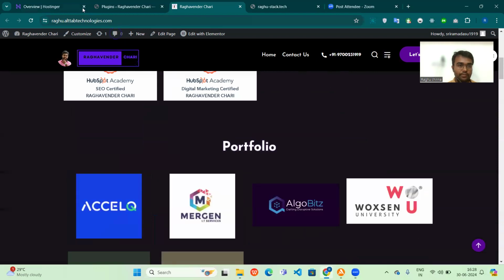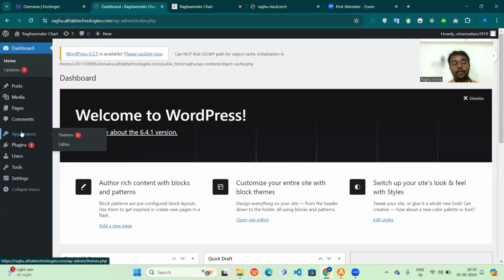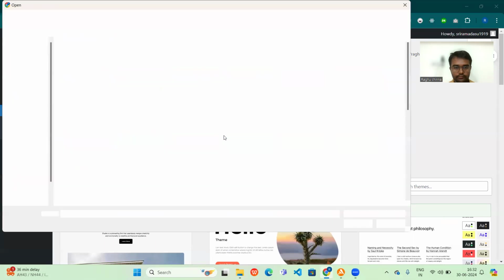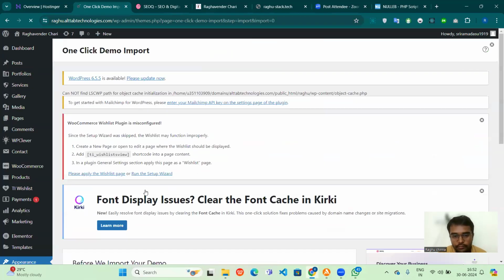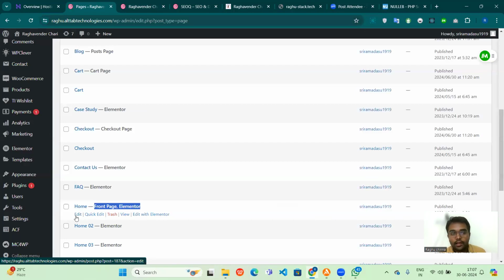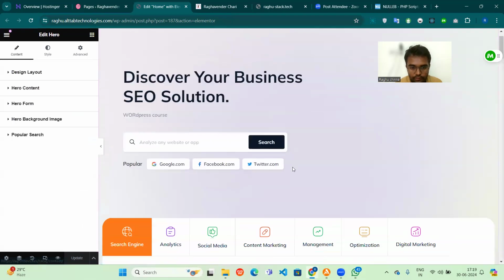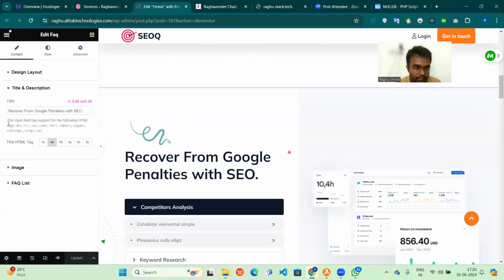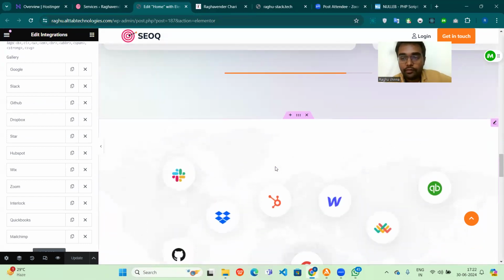Create a Professional Website in 10 Minutes with WordPress| Step-by-Step Tutorial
Learn how to create a professional website in just 10 minutes using WordPress! Follow this easy step-by-step tutorial by Raghavender. Whether you're a beginner or looking to refresh your skills, this video is perfect.

In this video, you'll learn:
- Choosing and installing a theme
- Customizing your website
- Adding essential plugins
- Final touches and launching your website